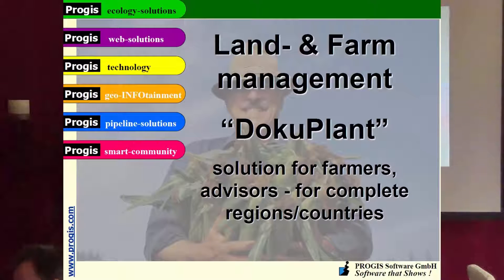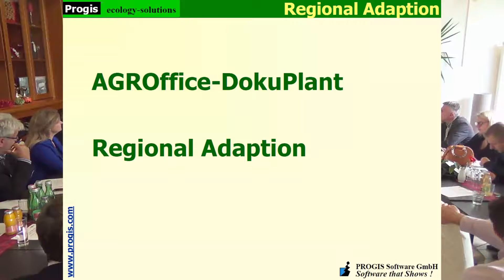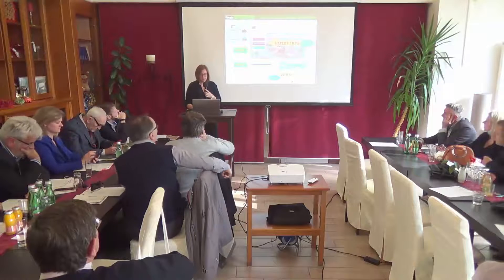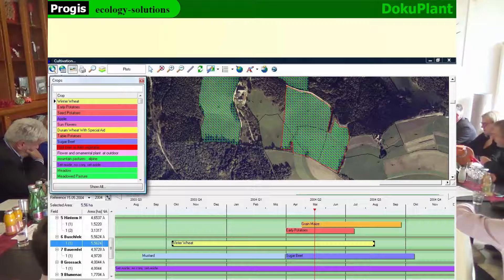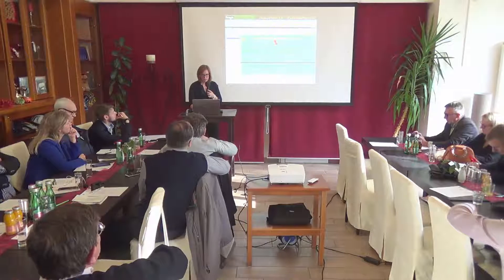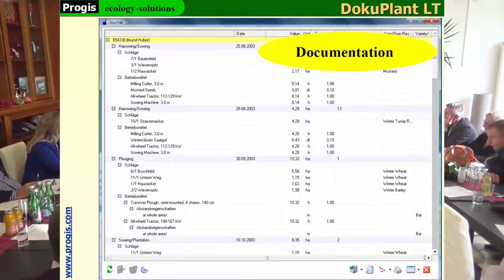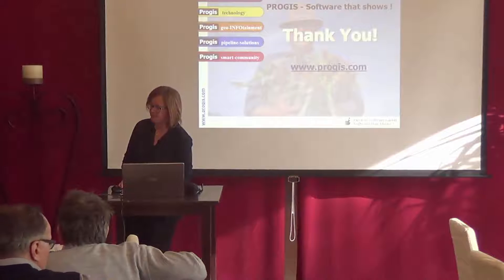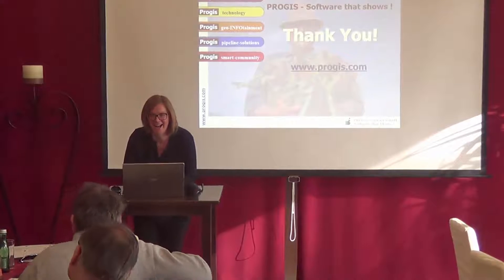Dokuplant - Renate Writzl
AgriFuture Days 2019 Villach